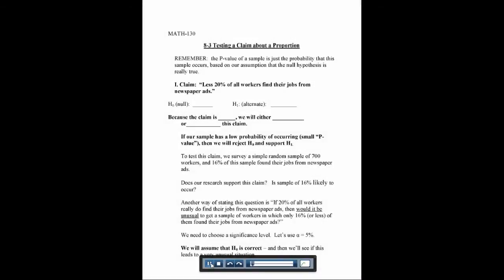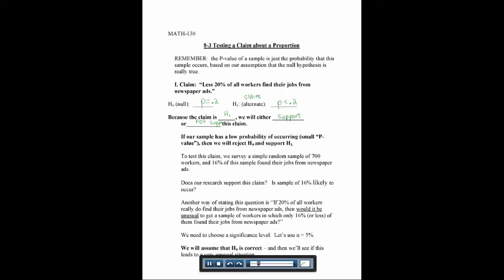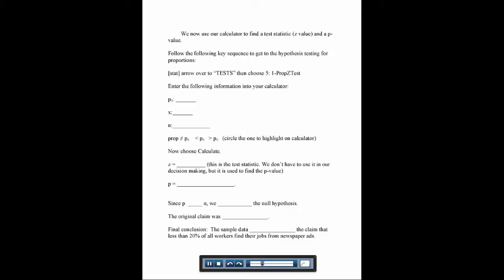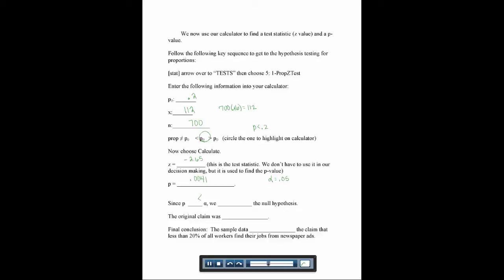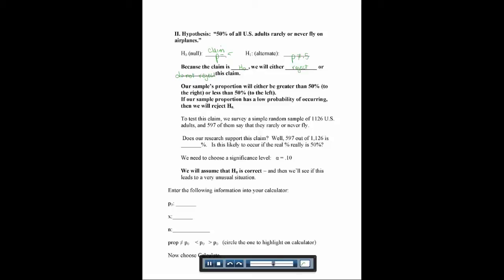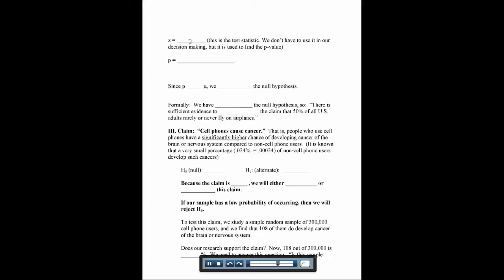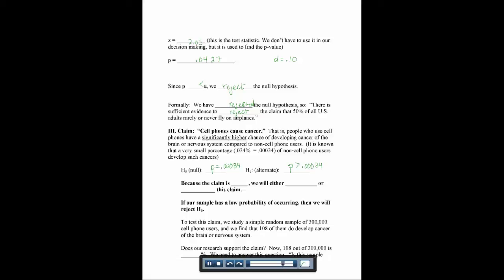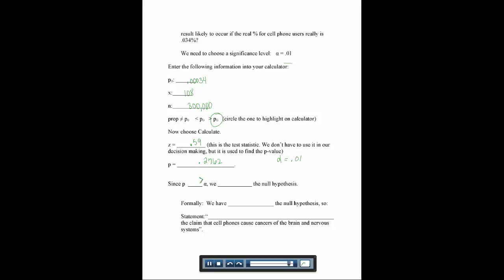MATH 130 pencast 8 3